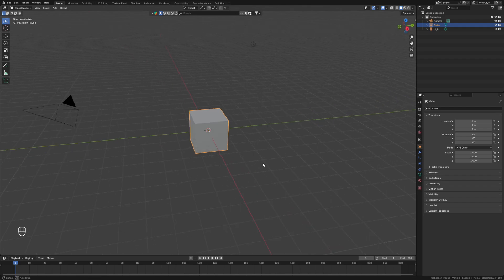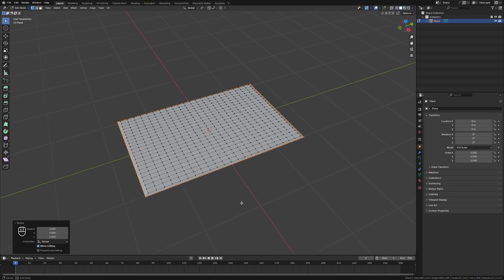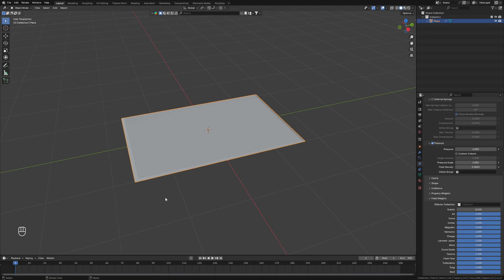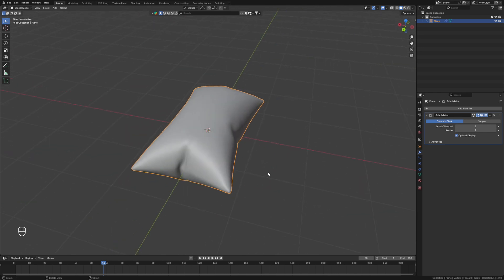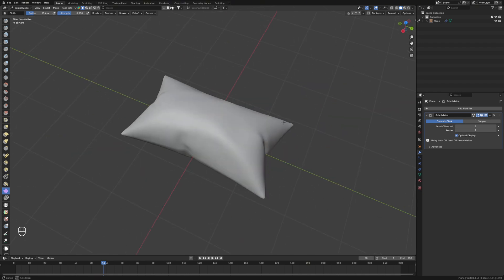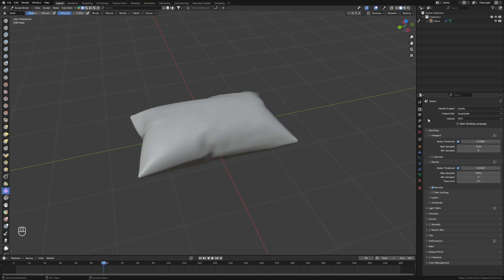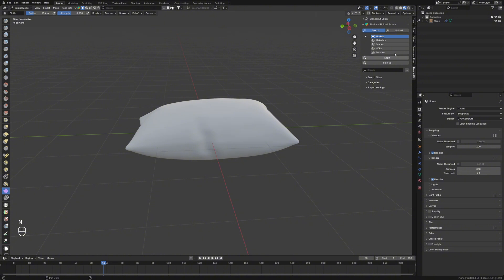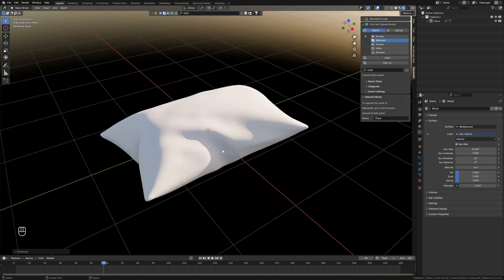How to Make Pillows in Blender in 3 minutes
In this beginner tutorial we'll be learning how to make pillows in Blender.

We'll learn how to inflate an object in Blender using cloth physics, and how to use the cloth brush in Blender.